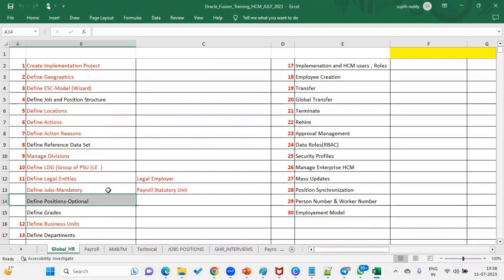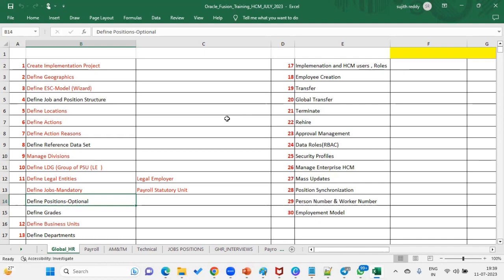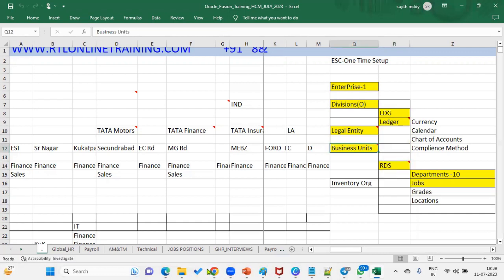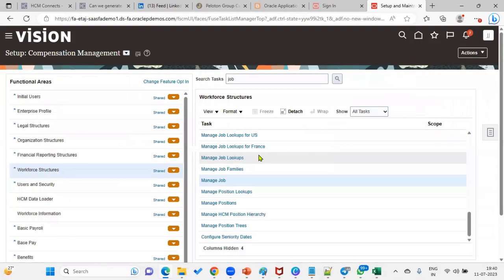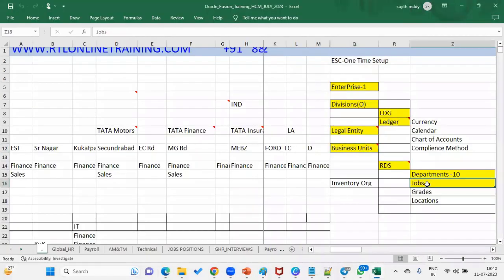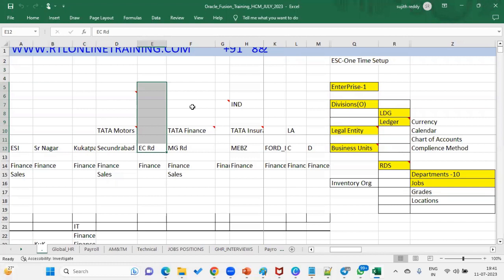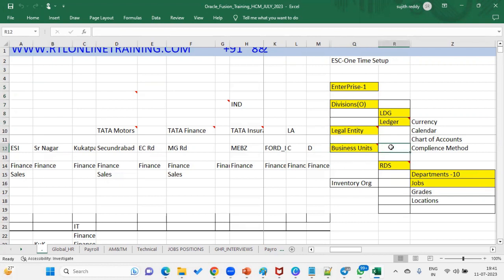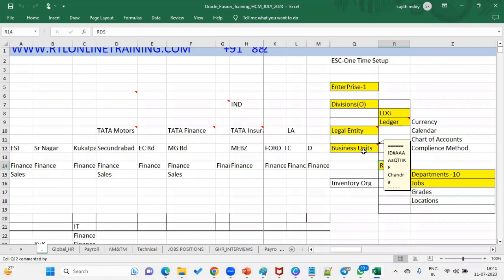Fusion HCM | Interview Questions | Fusion Difference between Job and Position | RDS | BU | Placement